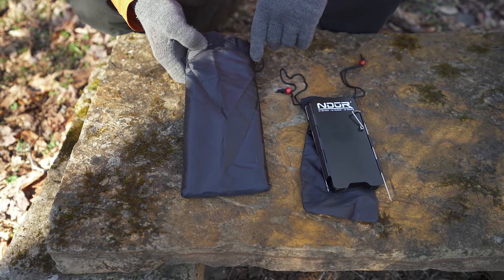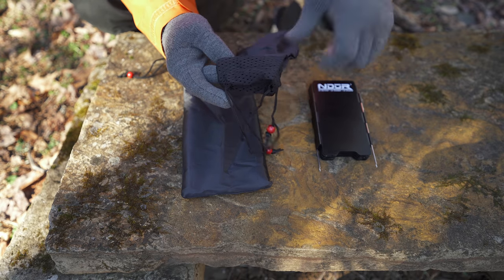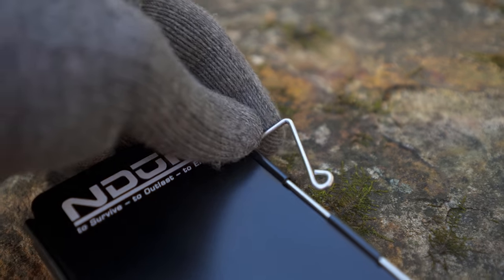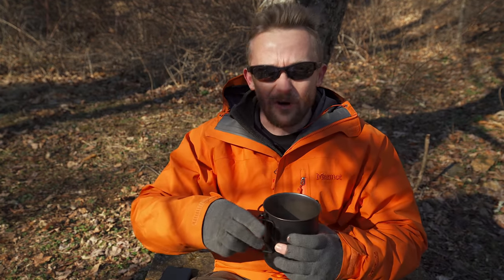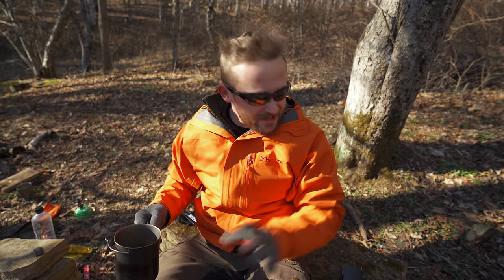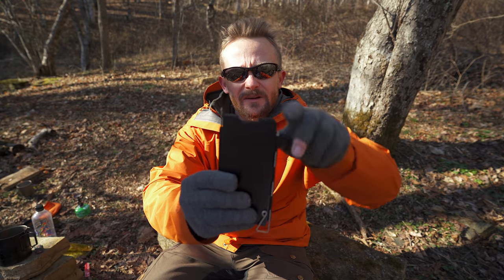How to Block the Wind - NDuR Mini Stove Windshield – Large and Small Review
Today Luke is reviewing both sizes of the NDuR Mini Stove Windshields; large and small!

Watch to learn what he likes and what he absolutely hates!

Agenda Free Link Large : N/A

Lyons Tactical : This Agenda Free Review was made possible thanks to Lyon’s Tactical which is an online Tactical & Survival store.

Price Large : $17

Price Small : $16

Weight Large : 6.5oz

Weight Small : 3.8oz

Materials : Aluminum and Stainless

LARGE:
Folded size: 8.5 x 3.3 x 0.6in (217 x 85 x 15mm)
Unfolded size: 26 x 8. in (660 x 217mm)

SMALL:
Folded size: 5.5 x 2.8 x 0.6in (140 x 70 x 15mm)
Unfolded size: 19 x 2.8in (475 x 70mm)

The NDūR Mini Stove Windshields are a great accessory to our portable stoves or it will improve the efficiency of any stove. The lightweight shield is made from aluminum and has pegging pins for improved stability. Comes with carry bag.Improve the efficiency of any stove

Walls made from aluminum – post rods are made from stainless steel

Comes with carry bag.

NDūR : This is a company which is owned and operated by ProForce and you may be thinking that this name sounds familiar; it’s the parent company of Snugpak!  NDūR is a survival products company and in the future I may take a further look at what they carry if you are all interested.

Review :

Pros :

Excellent quality – no issues with repeated folding – opening and closing

Light weight

Compact and thin

Does exactly as they were designed to do; block wind so that your stove performs more efficiently.

Price? Average price for such products; there are multiple companies who make such products – some more expensive, some more so. Note : Some sites sell these for $25 such as Walmart!

Larger shield is excellent for canister stoves and larger systems.

The small size if perfect for liquid fuel stoves.

They don't absorb heat either. I can do a full 5 minute boil and it is never hot. You can turn your stove off and immediately handle it.

Cons :

The storage bags that these windshields come with are in my opinion….terrible.  The mesh material at the top makes it a real pain in the a$$ and I don’t use them.  The shields get caught pulling the shields out and putting them in.  Putting them in my fire kit works perfectly and if you need to, you can put a rubber band around them.

If you are determined to use the bags, put the shields in upside down and it will be slightly easier to get the shield into the carry bag.

Due to the cracks which are present due to the design, in strong winds, there will be some flame influence. Are their shields that work better? Yes, solid shields without folding capabilities that allow for no air to enter at all but they lack in the convenience aspect.  They are generally less stable and can be extremely sharp.

Not really a con, but the grounding stakes don’t work on hard surfaces such as rocks but there are ways to use the shield without them in those situations; bracing works perfectly.